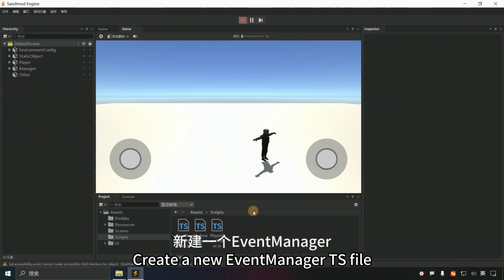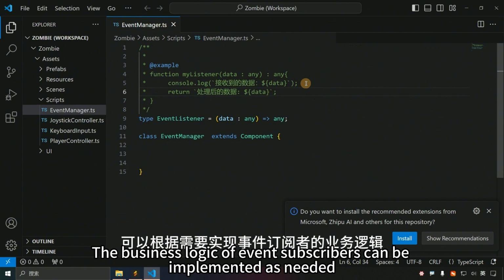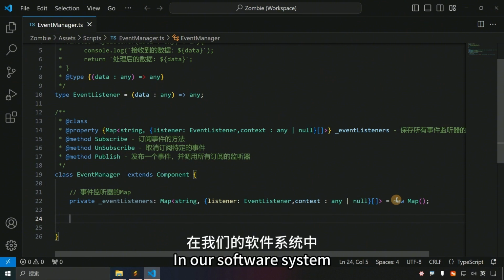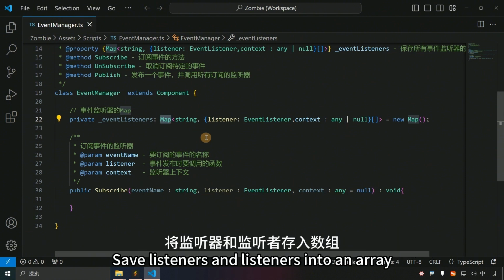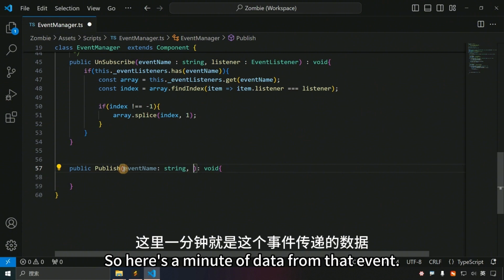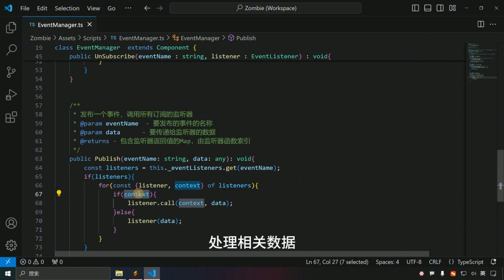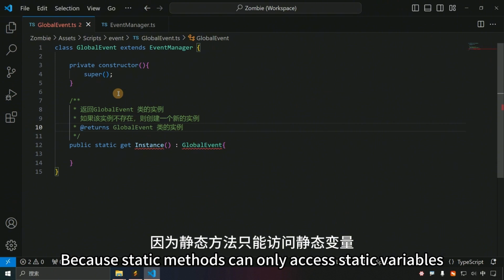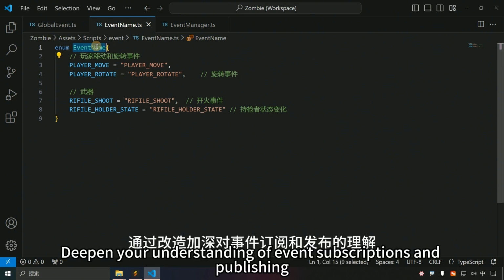Event Subscription And Publishing Design And Implementation | SandMod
This video will show how to use Typescript coding to implement events.